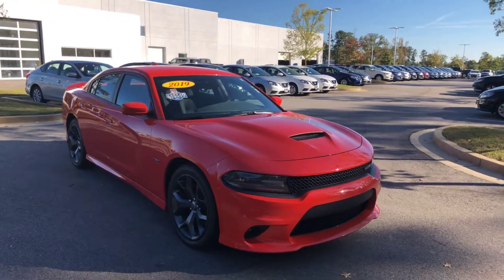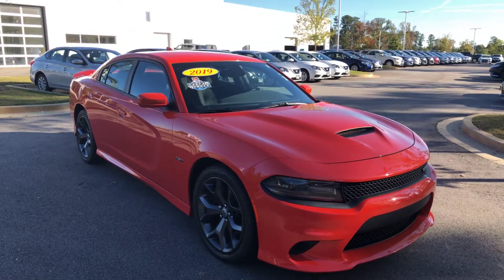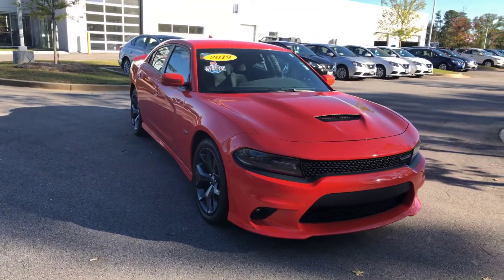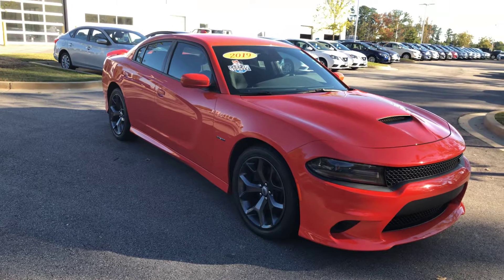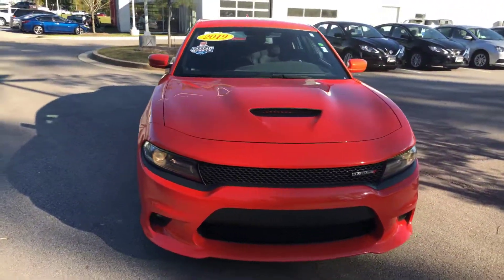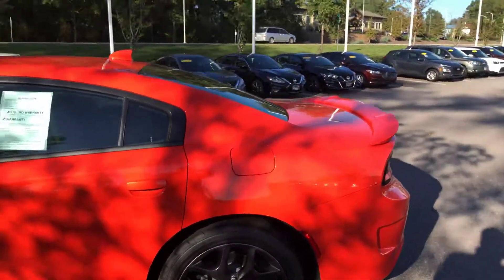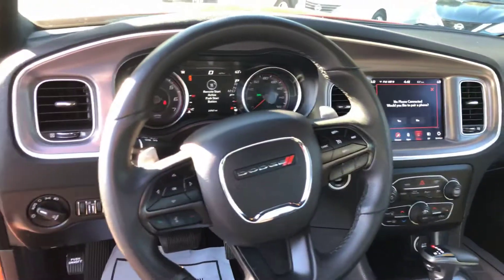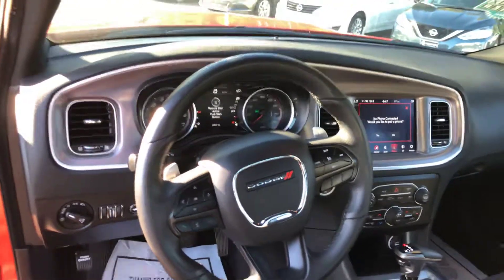2019 Dodge Charger walk around for Bernard